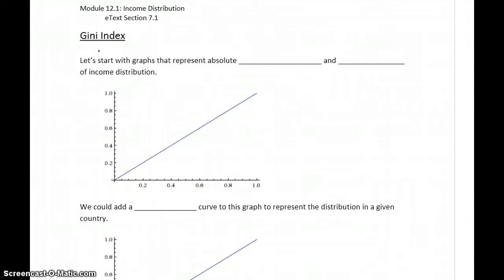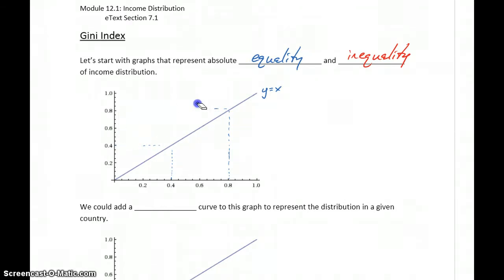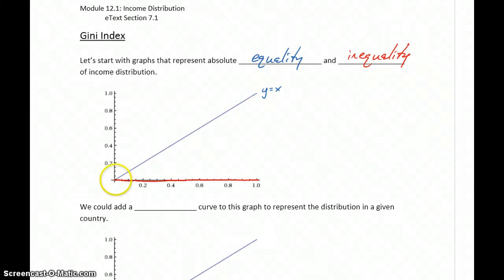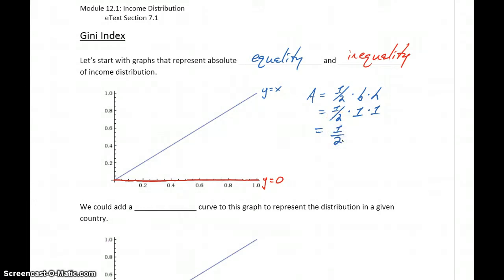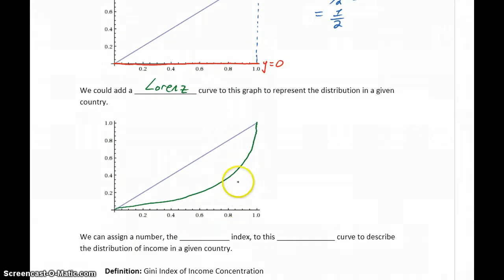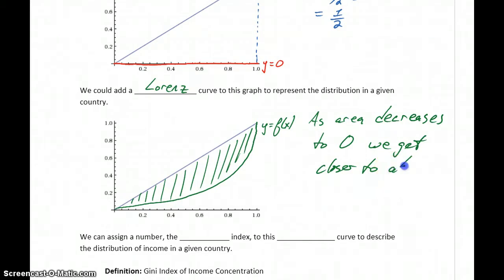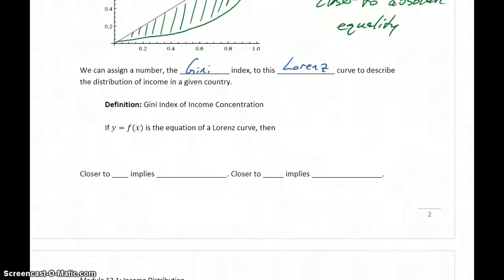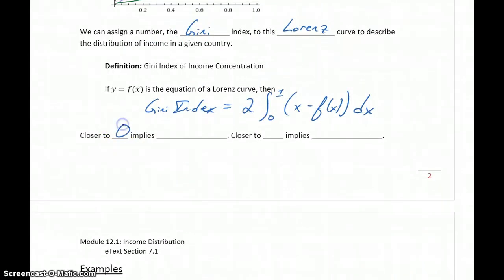MATH 151 Module 12.1 Part 2 - Gini Index